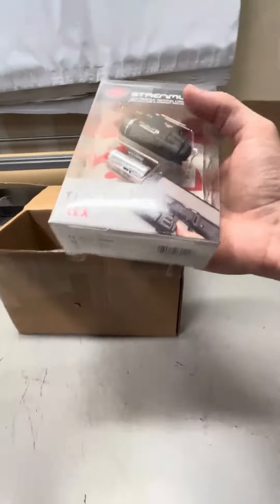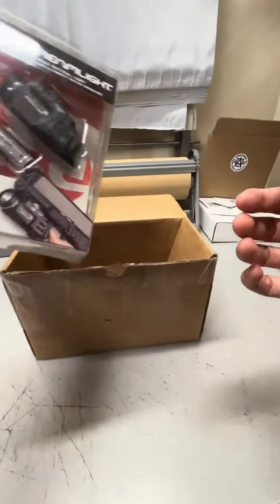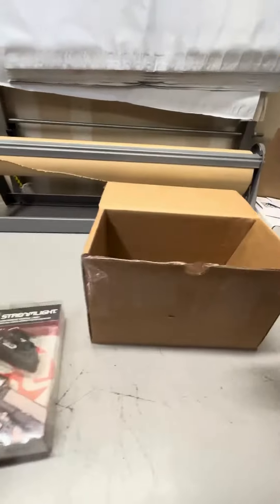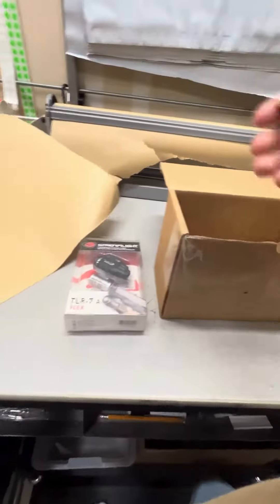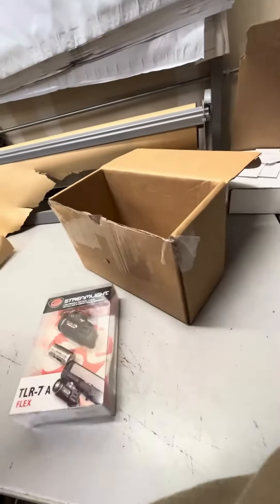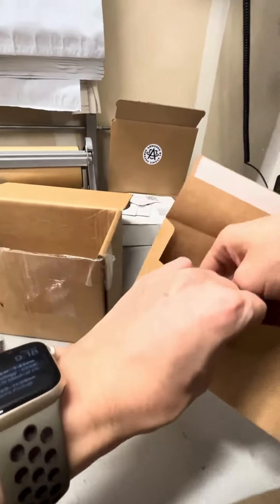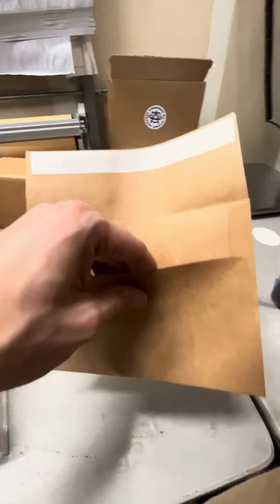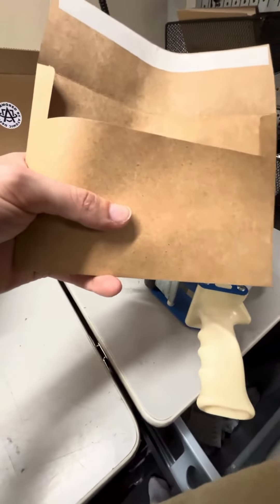Streamlight TLR-7 A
Back at the station with a customer favorite: the Streamlight TLR-7 A.

This weapon light is a hit for a reason—quality that keeps people coming back. Popular across the board, its versatility makes it a top pick.

Got a product you want to see on our website? Your idea could win you another $200 gift card.